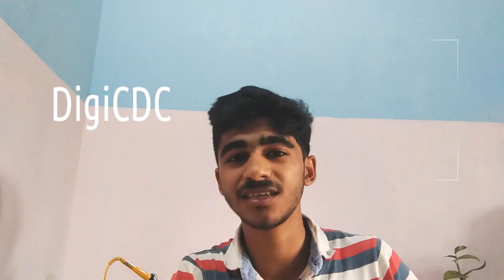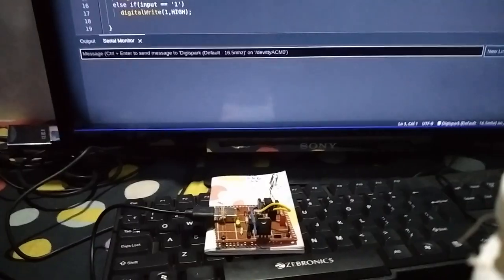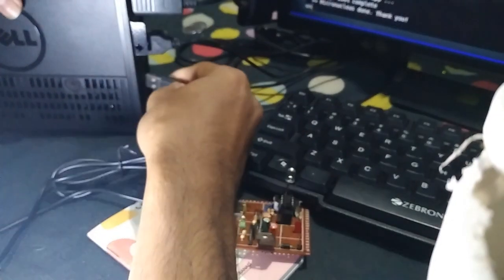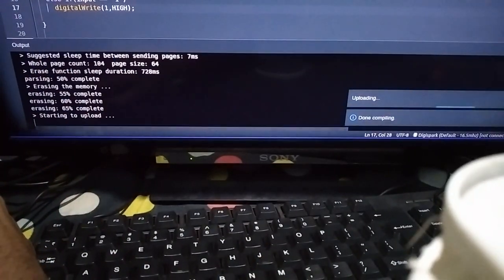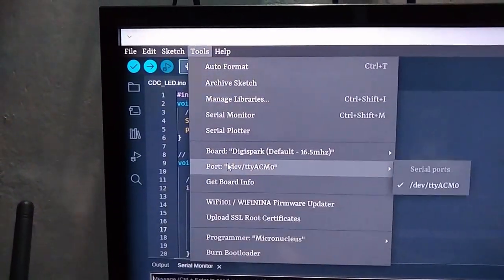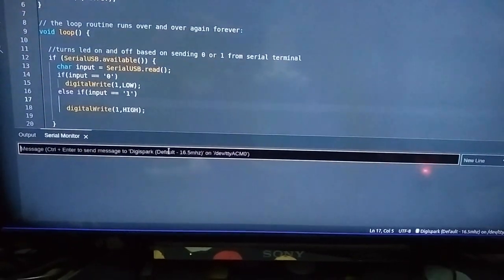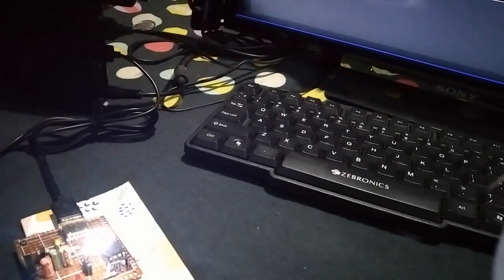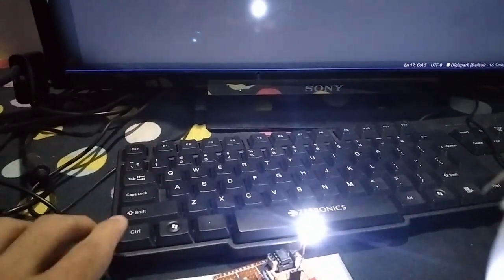How to send data to the Digispark | CDC Library | VinVout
Hi everyone, In this video I am sharing somewhat hidden or not so popular but extremely helpful feature of digispark (ft. DigiCDC library). I actually didn't knew that we could use the port of a digispark since it uses the VUSB. Hope it helps you

send data to digispark | communicate with digispark | Serial monitor with Digispark |
How to use the serial monitor with digispark
digispark serial monitor

intro - 0:13
problem - 0:27
magical element - 0:47
tutorial - 1:04
access port - 1:31
use serial monitor - 1:37
working - 2:17
outro - 2:40